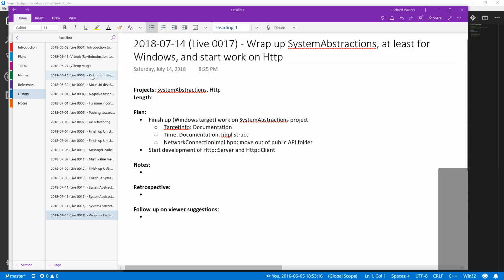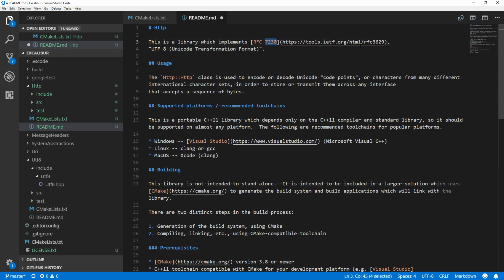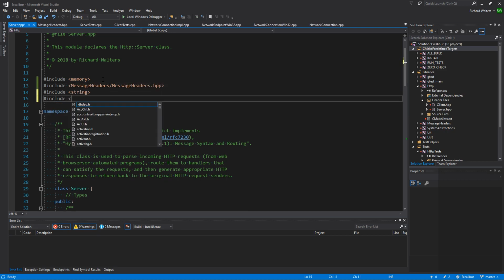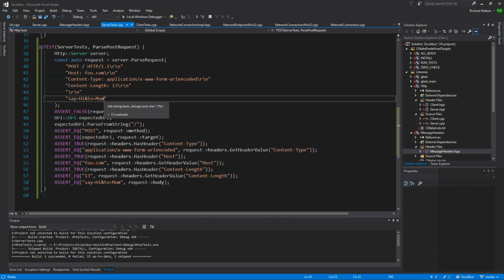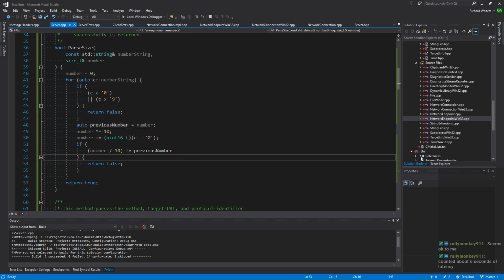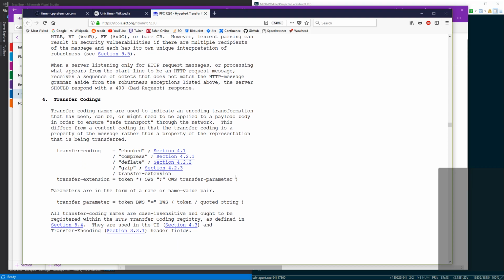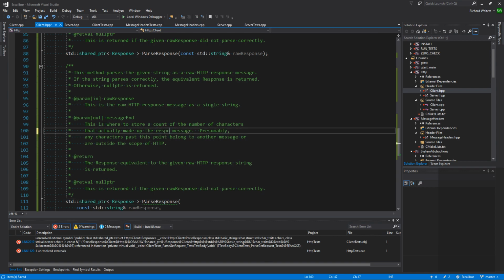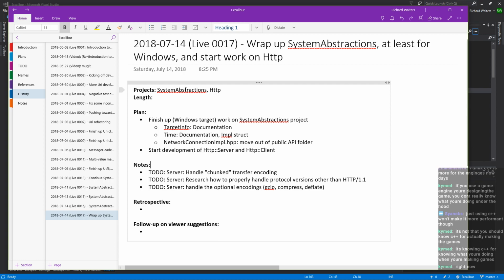0017 - C++ programming: Finishing up refactoring; starting on HTTP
This stream I finished up (at least for now) importing some "legacy code", a library named SystemAbstractions.  Whew!

I got started on the actual web server!  Yay!  Actually, most of this stream was getting into some real HTTP request and response parsing.  We actually got quite far!